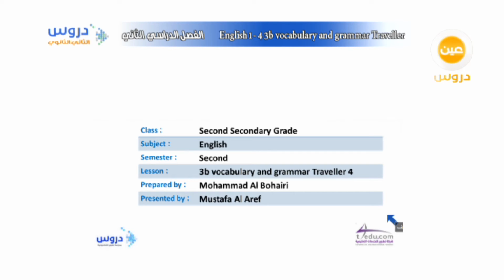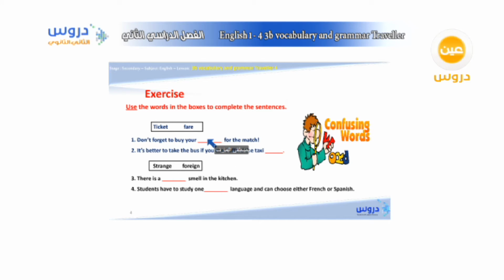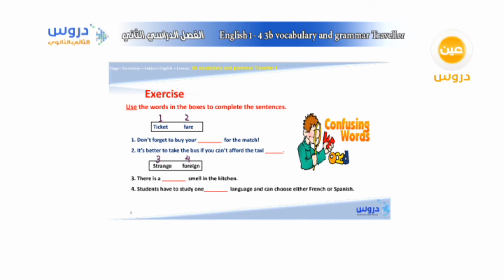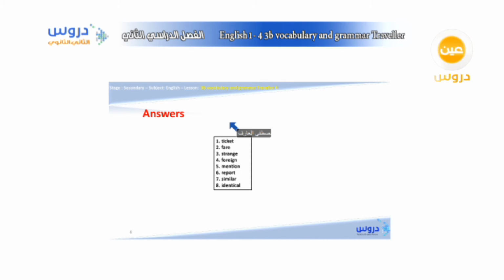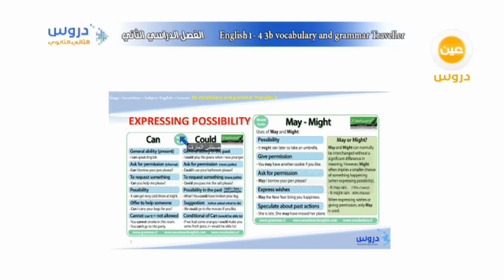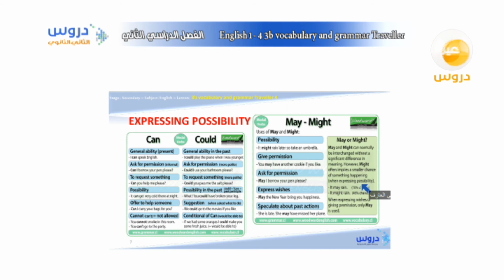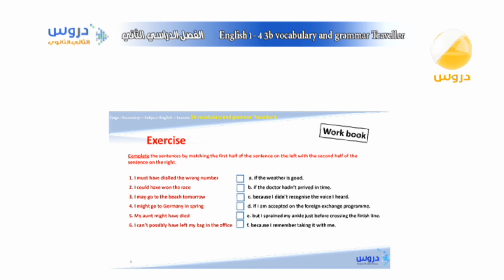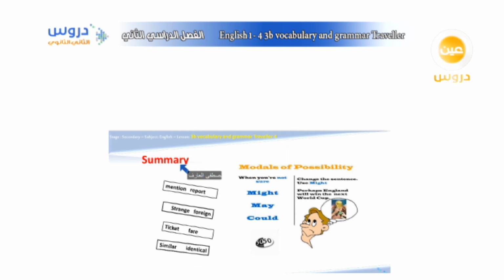الثاني الثانوي | الفصل الدراسي الثاني | إنجليزي | 3d vocabulary and grammar